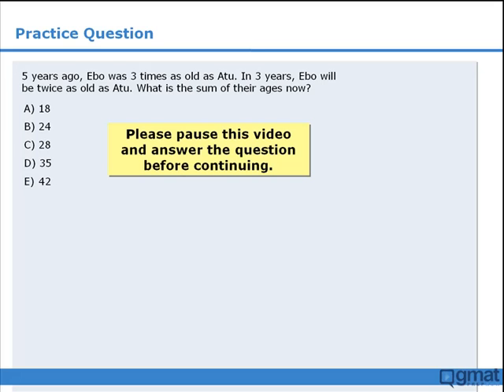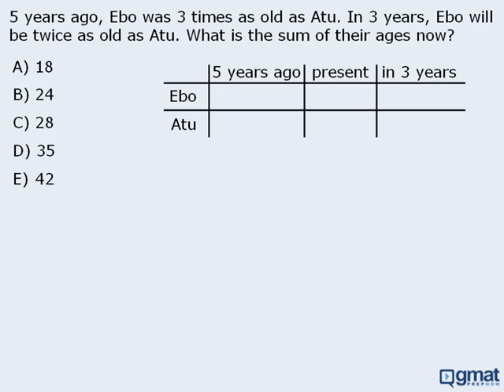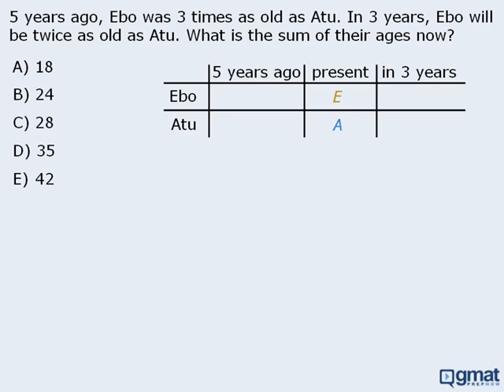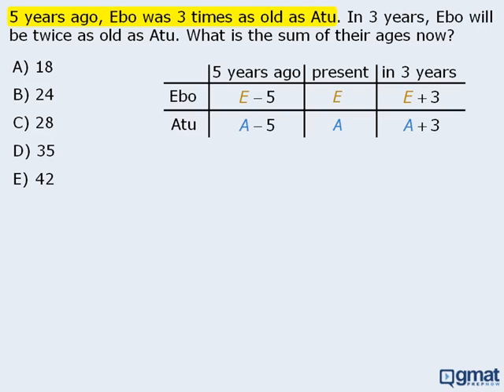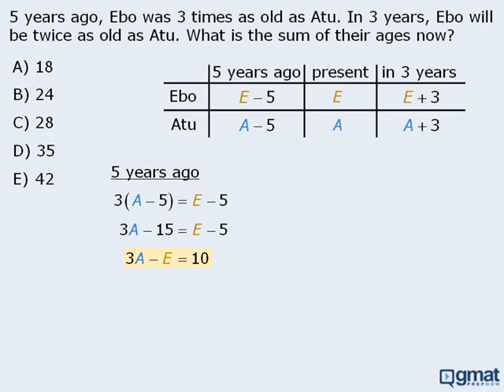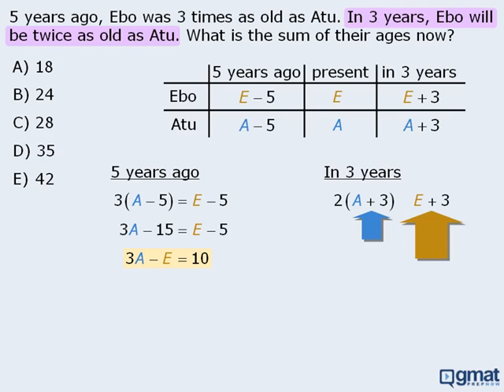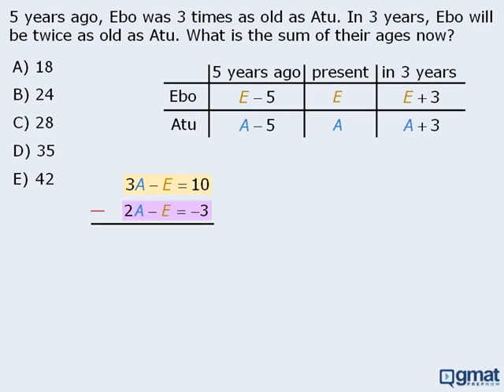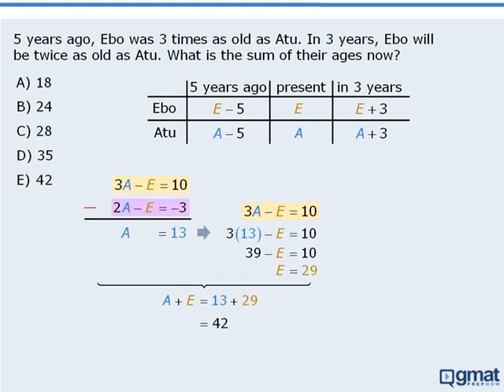10. GMAT Practice Question: Ages of Ebo and Atu